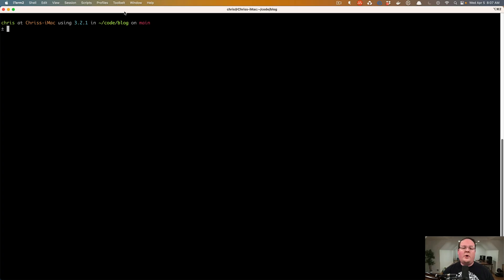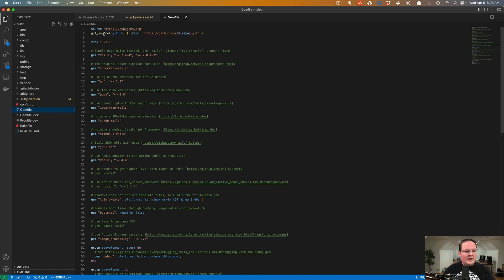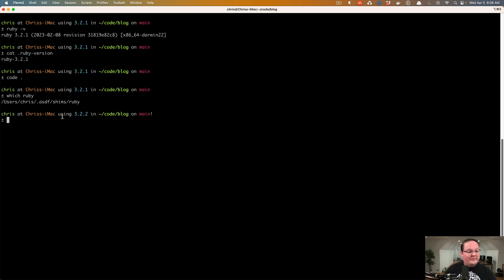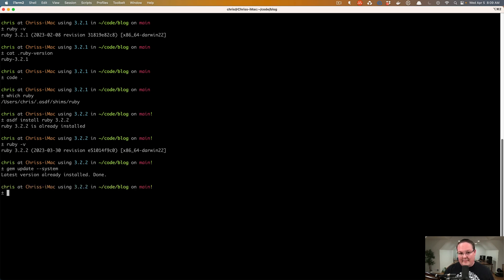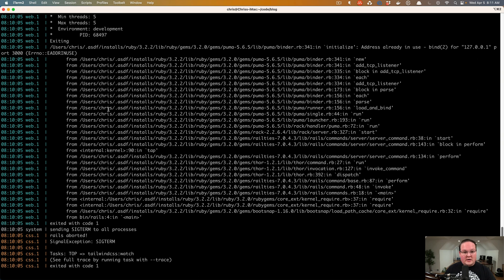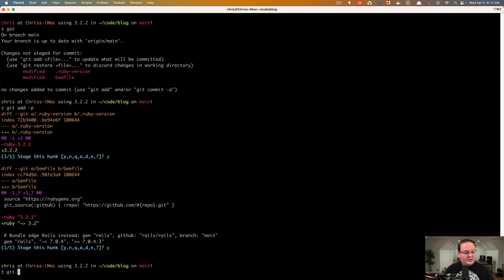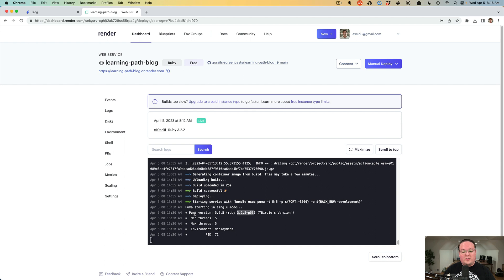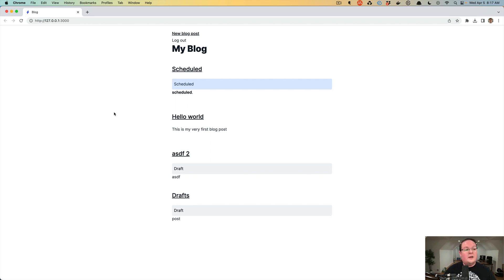Build a Blog with Rails Part 18: How to Upgrade Ruby Versions in your Rails app